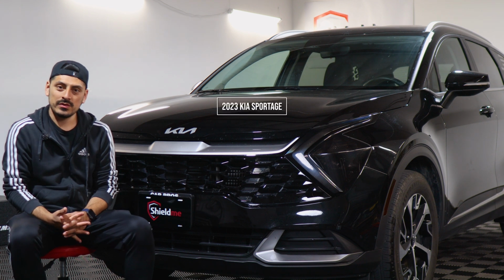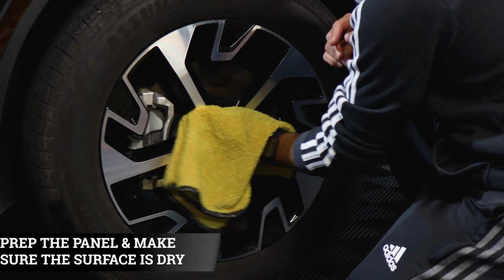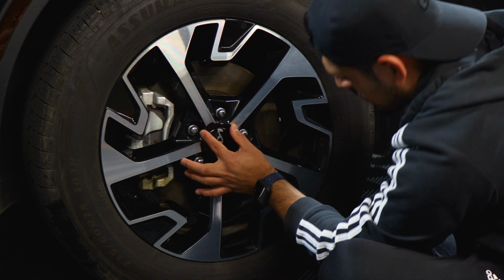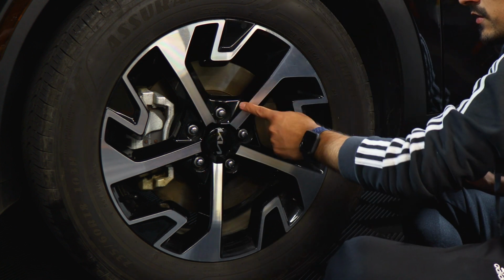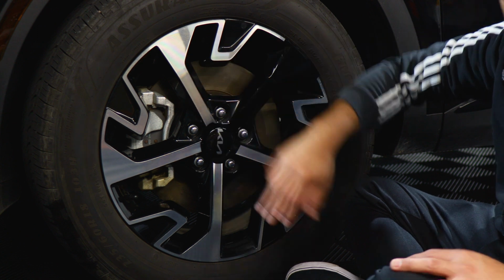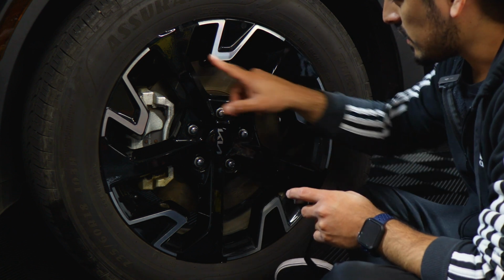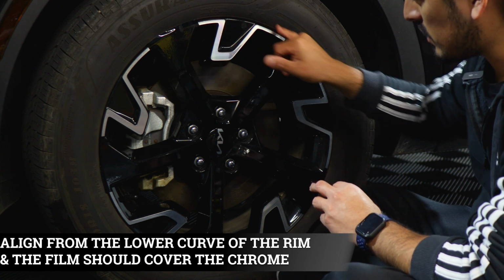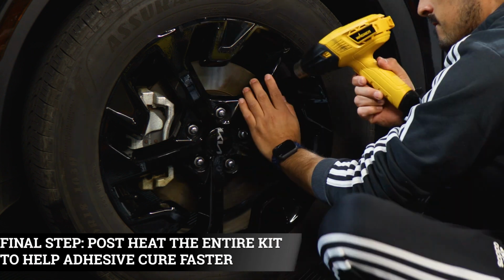Kia Sportage 2023-2025 Wheel Chrome Delete Installation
Installing the Blackout Chrome Delete Precut kit, for the 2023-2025 Kia Sportage by Bogar Tech Designs. This is a detailed installation video tutorial that makes a visually huge impact on your car.

Timestamps
0:00 Intro
0:18 Prep Rim
0:29 Center Decal Install
0:58 Large Side Piece Install
1:47 Small Upper Piece Install
2:29 Post Heat
3:01 Outro